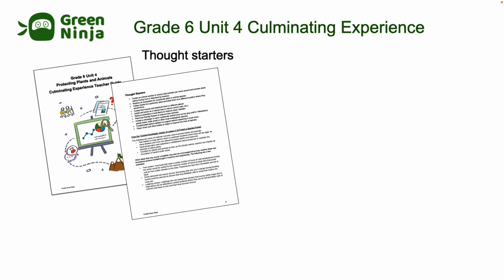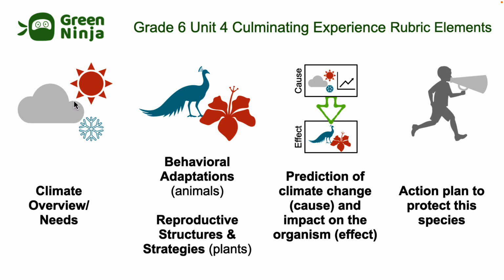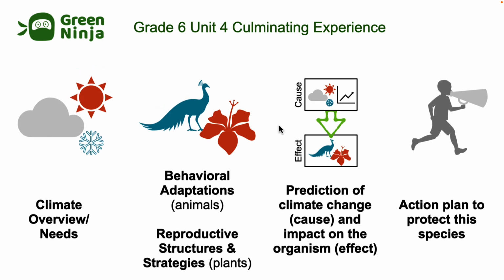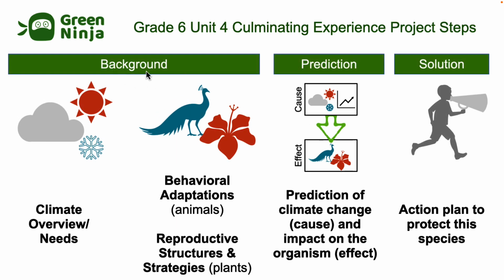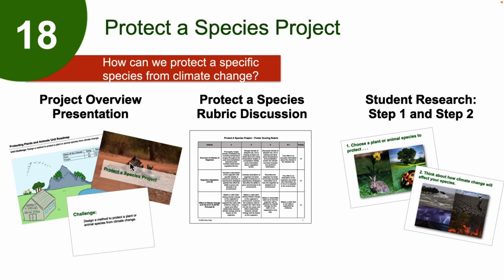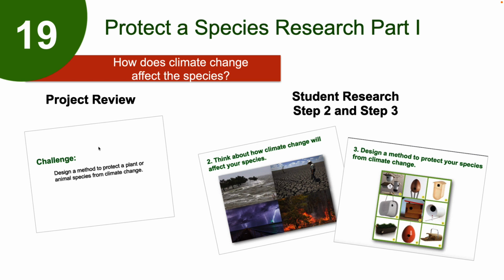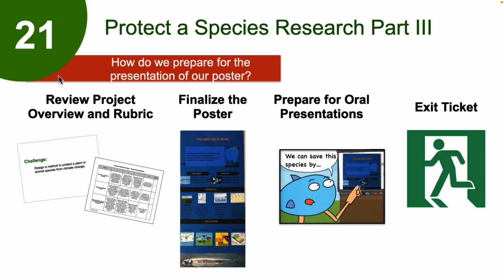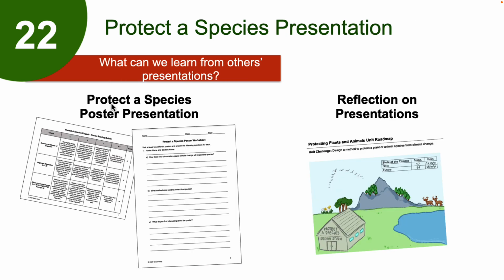Grade 6 Unit 4 Unit Video for Lessons 4.18-4.23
Chapters
0:00 Introduction
1:16 Lesson 4.18
1:51 Lesson 4.19
1:59 Lesson 4.20
2:04 Lesson 4.21
2:17 Lesson 4.22
2:34 Lesson 4.23
2:59 Next Unit